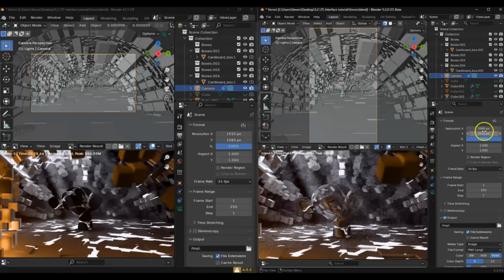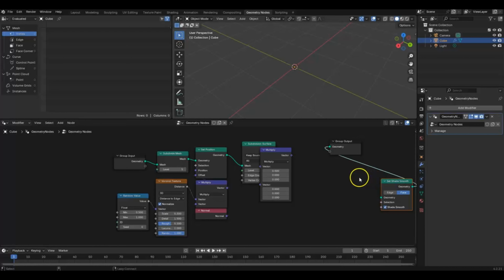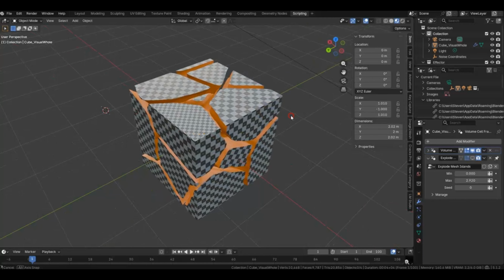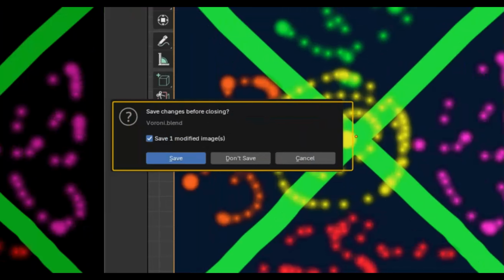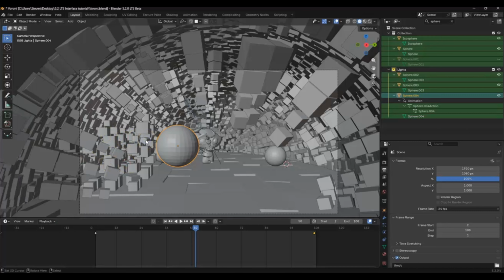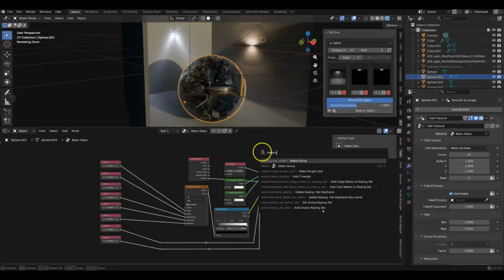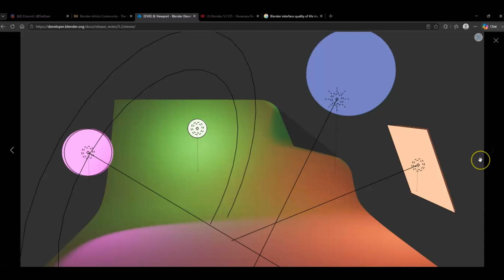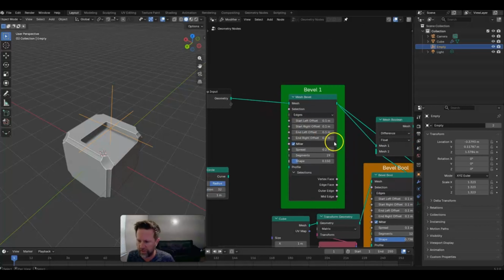NEW Blender 5.2 LTS Updates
Blender just released 5.2 LTS, and it's like a rocket ship—only smoother.

In this tutorial, we dive deep into the major interface changes, workflow refinements, and performance upgrades that make 5.2 the most stable and polished release yet.

From pipeline-saving UI interactions (like the new Alt-batch editing for node interface items) to general workspace navigation improvements, we cover everything you need to master the new LTS. Whether you're a seasoned pipeline artist or an indie creator, this guide will help you eliminate tedious interface friction and keep your daily workflow running faster than ever.

What we cover in this guide:

🚀 Refined Navigation: What’s new in the Blender 5.2 interface layout.
⚡ Alt-Batch Editing: How to edit multiple node sockets simultaneously and keep your node graphs clean.
🛠️ Production Pipeline Upgrades: Interface customizations designed for professional stability.
🎯 Workflow Tips: Small but massive UI tweaks that save hours of manual repetitions.

00:00 INTRO
00:34 Aspect ratio changes
01:29 Online access
02:04 Node Madness fixed
02:56 Icon updates
03:26 Custom Themes
04:10 Import Preferences
04:38 Image Updates
04:52 Scale warning
06:03 Clean Up tools
06:35 Image warning update
07:14 NEW Keyframe tools
08:39 UI Panel SHIFT controller
09:15 Default Mouse controls
10:09 Geometry nodes groups
10:41 Batch edit tools
11:46 String node update
11:54 Auto Scroll outliner
12:01 Honorable mentions
13:27 Outro